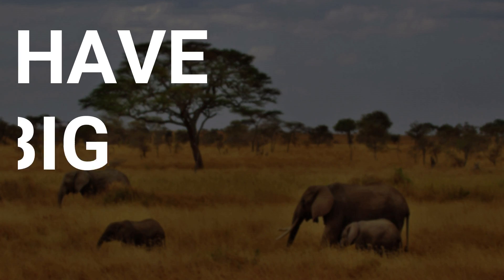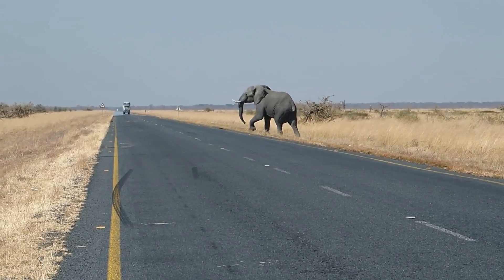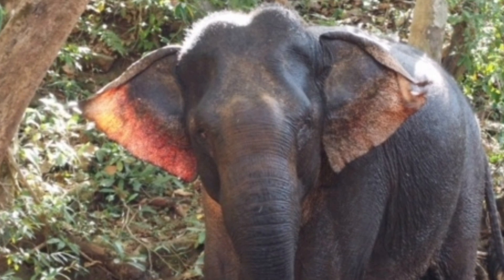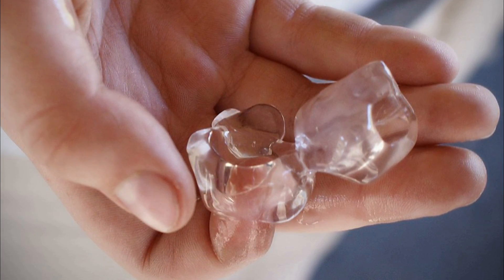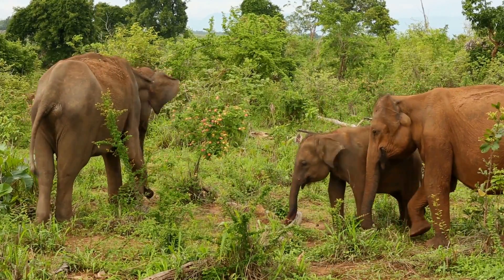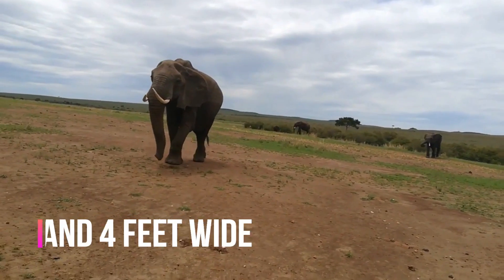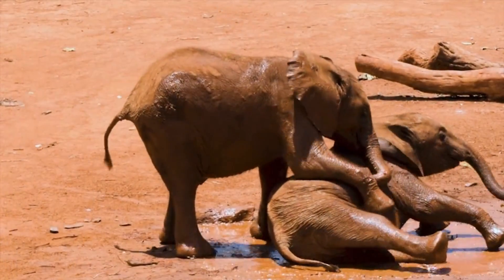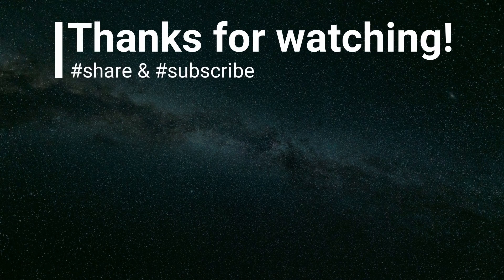Why Do Elephants Have Big Ears?